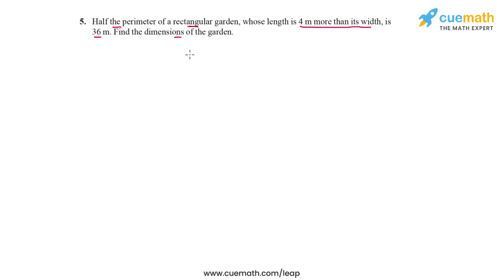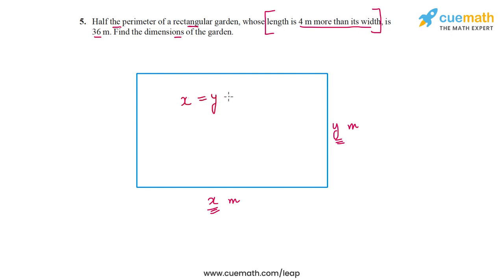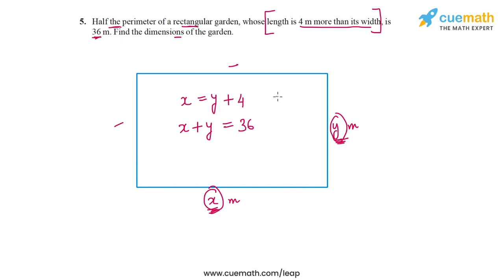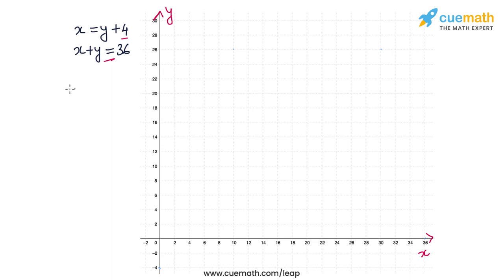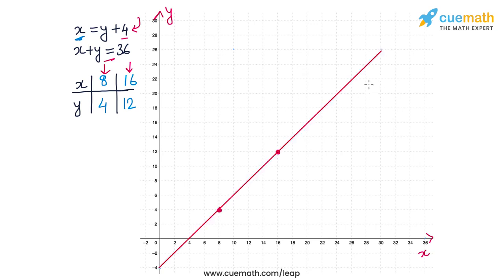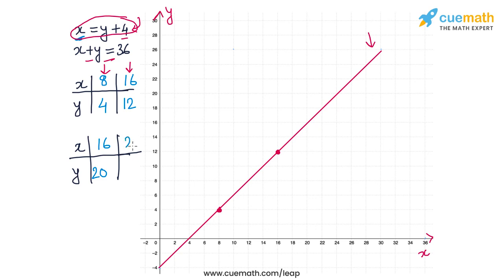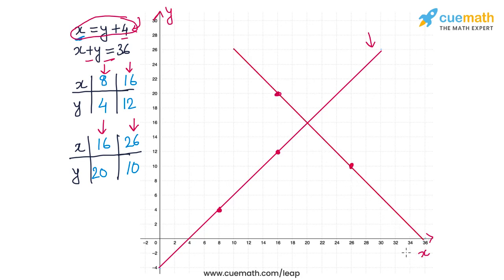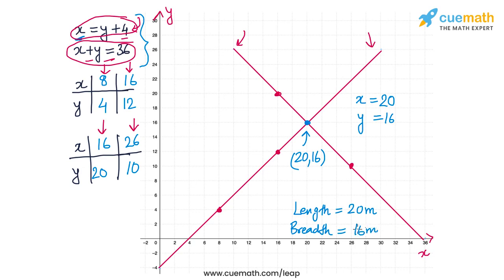Class 10 Chapter 3 Ex 3.2 Q5 Pair of Linear Equations In Two Variables Maths NCERT CBSE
To download pdf of all text solutions for this chapter click here NOW